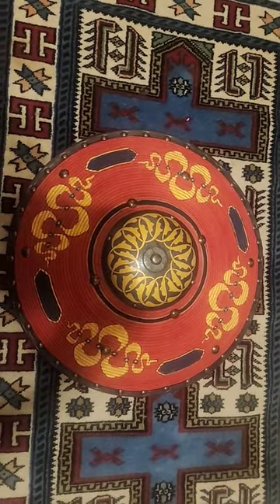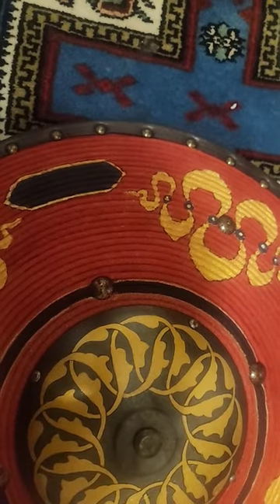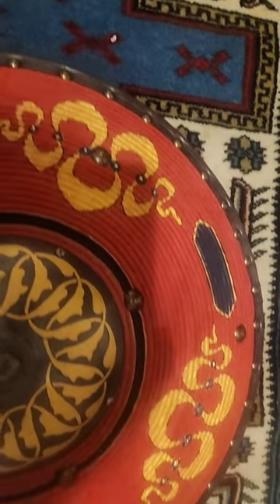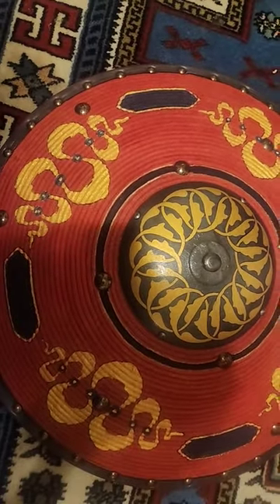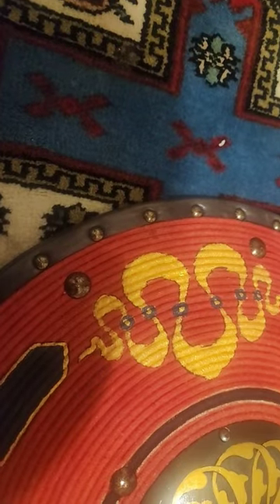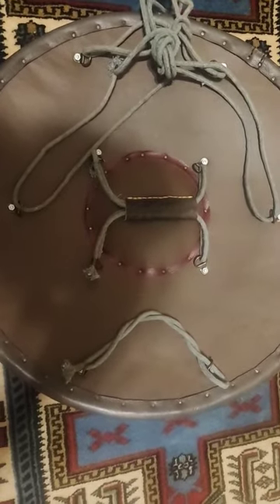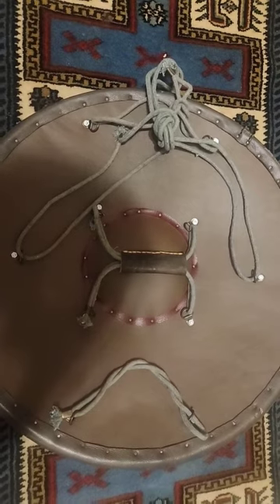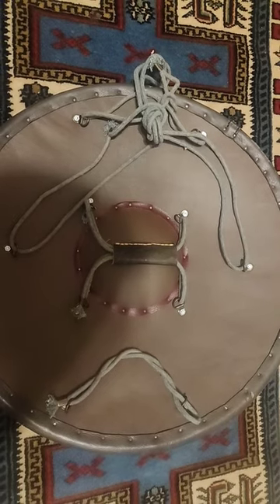The Kalkan Shield- Often associated with the Ottomans this repro comes from a Persian example.